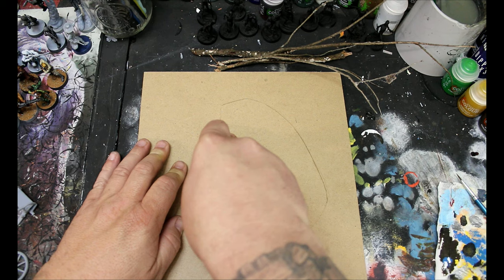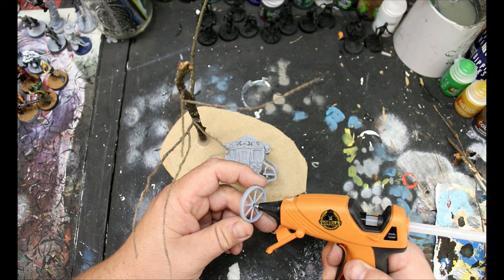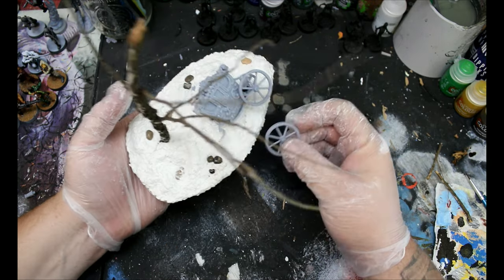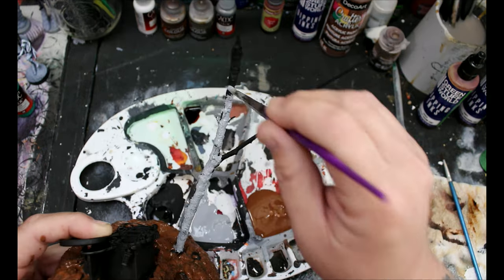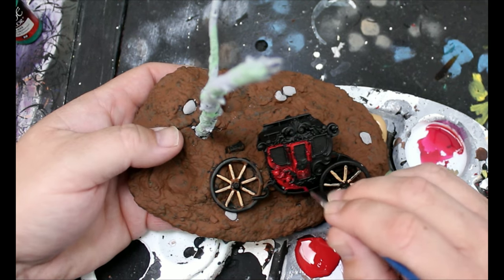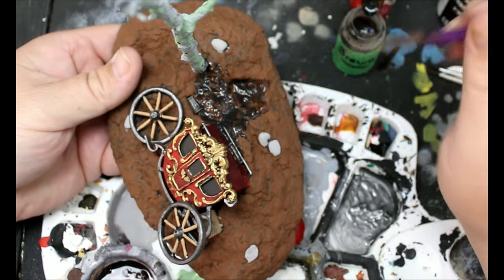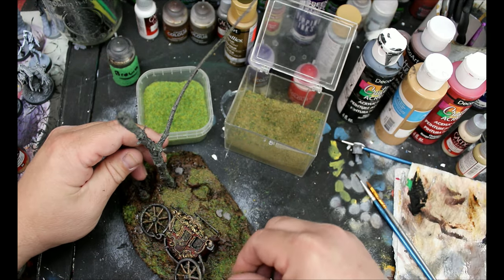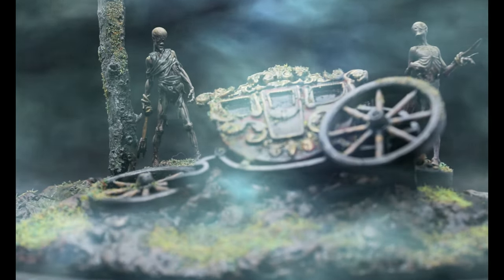Lets Make A Terrain Piece For Silver Bayonet!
Today we will make a quick terrain piece for Silver Bayonet.

As always my music is done by the talented Jon Brett, check him out here!